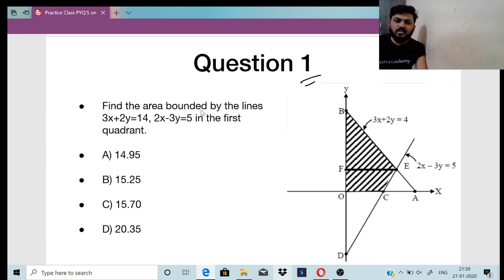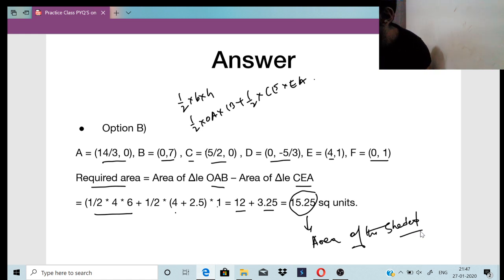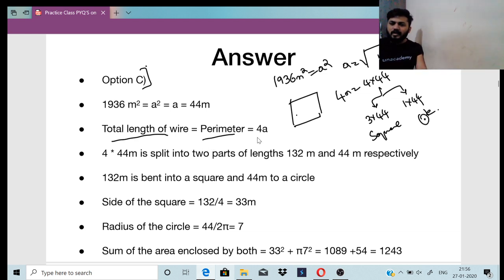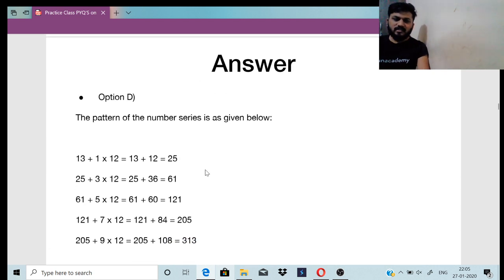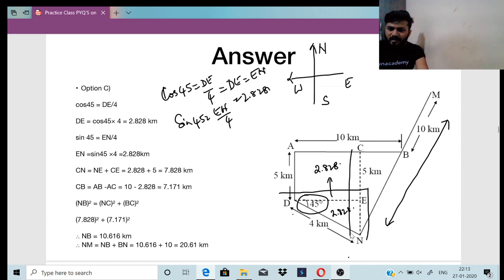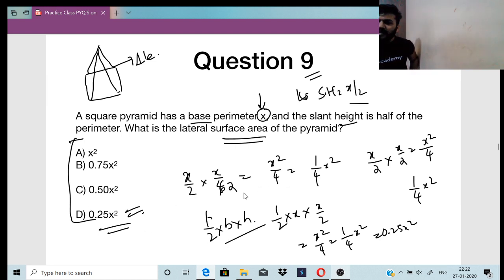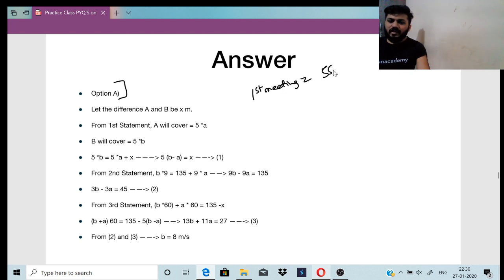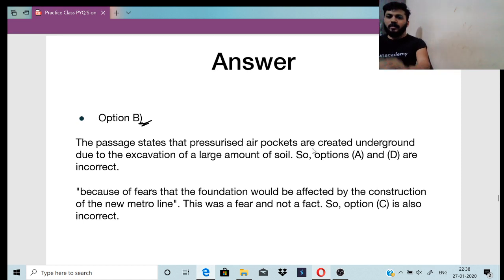GATE PYQ'S on General Aptitude - Part II | Shreyas A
In this class, we will continue our practice series on General Aptitude. We will indulge in a healthier discussion and solve some of the trickier and difficult questions on the General Aptitude section. In the class, we will discuss the easier and basic steps needed to arrive at a solution in a quicker manner. This class is solely dependant on GATE PYQ'S and we will try to solve a maximum number of General Aptitude questions that appeared in previous year GATE examinations.

Unacademy Plus Subscription Benefits:
1. Learn from your favorite teacher
2. Dedicated DOUBT sessions
3. One Subscription, Unlimited Access
4. Real-time interaction with Teachers
5. You can ask doubts in the live class
6. Download the videos & watch offline